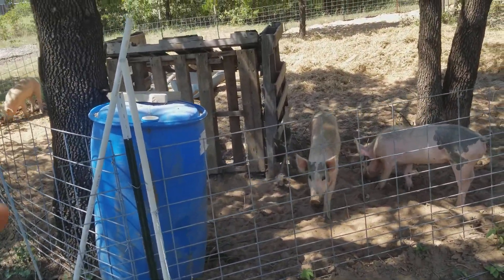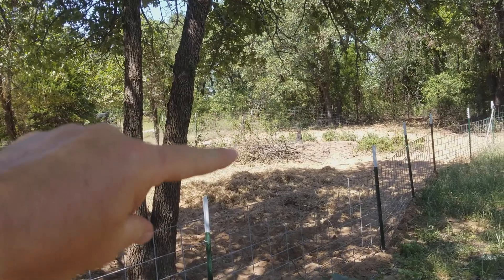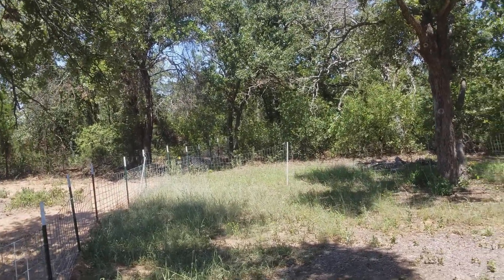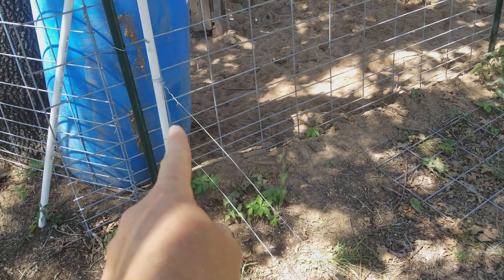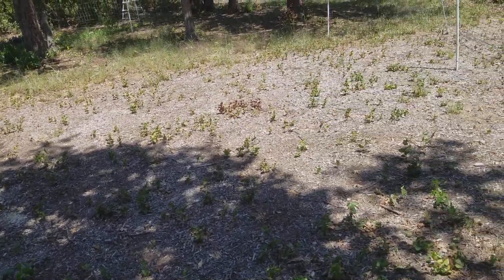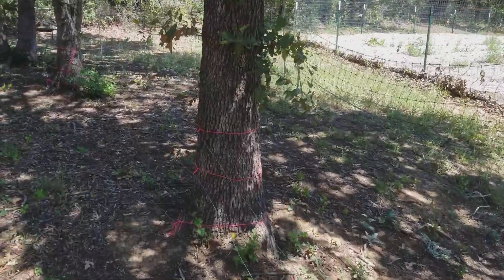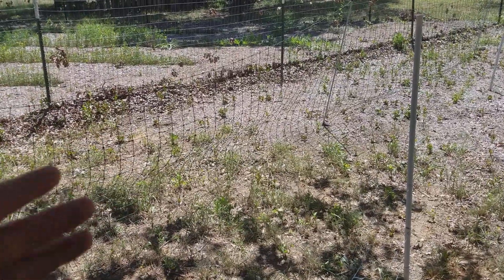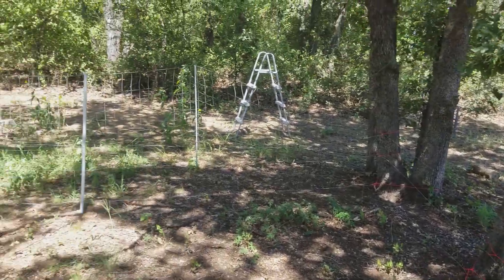This electric pig fence just didn't work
I just knew that I had a great fence until it didn't work.